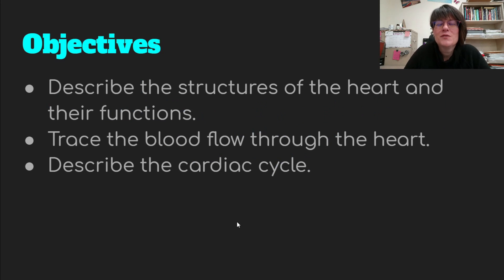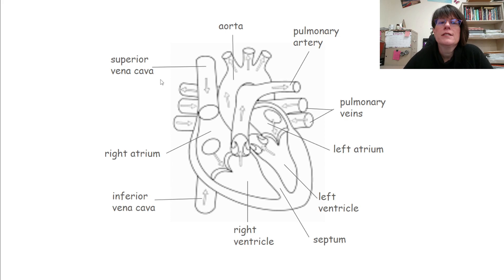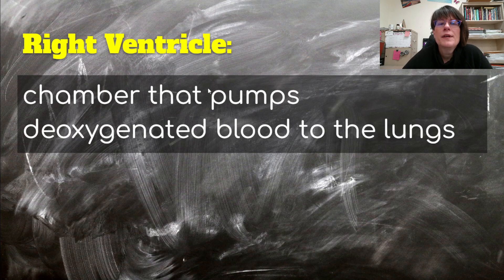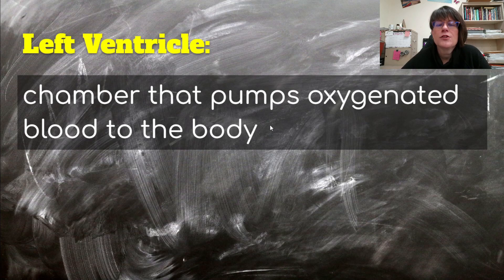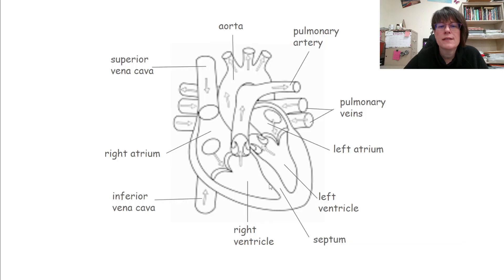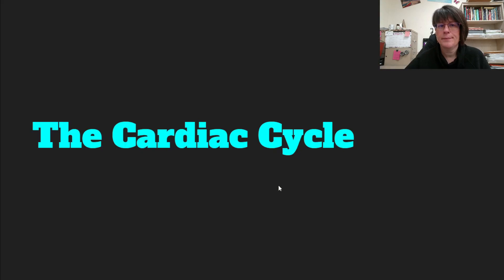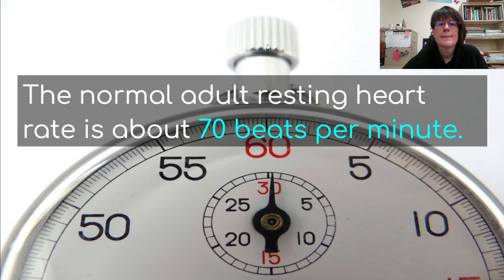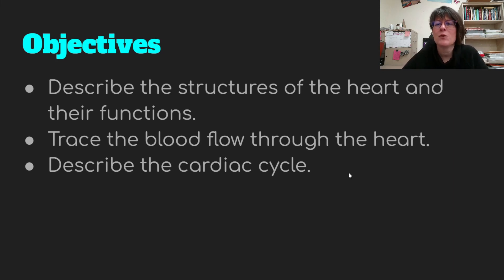Bio 22.2 The Heart